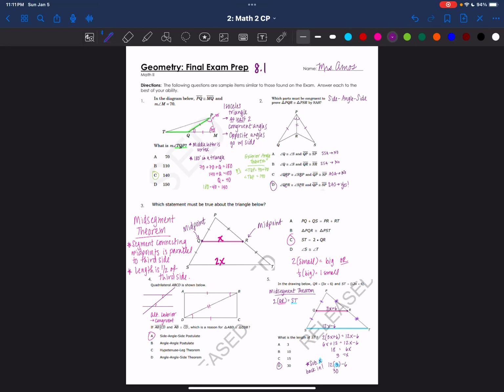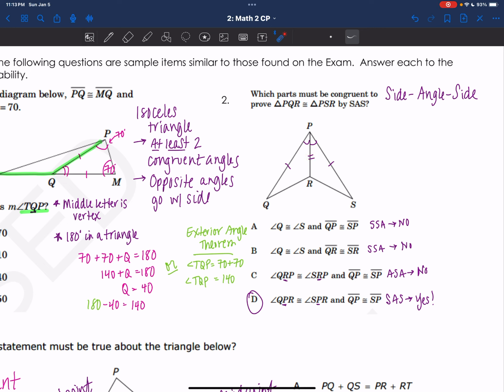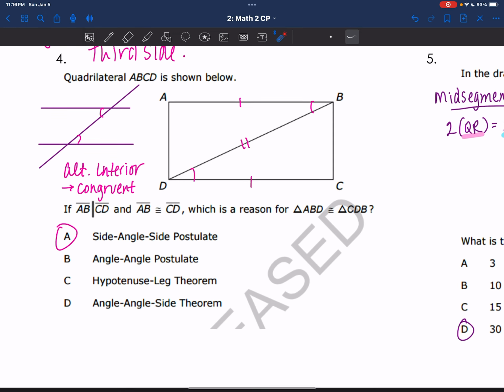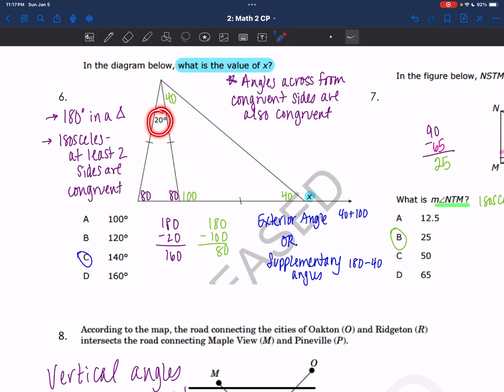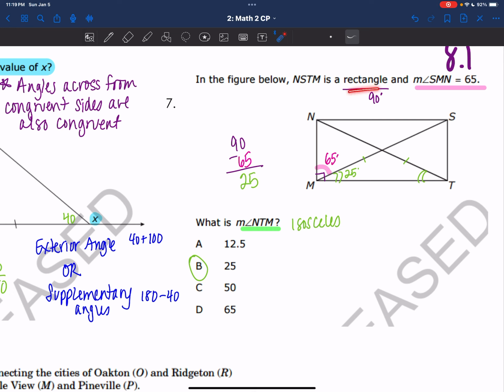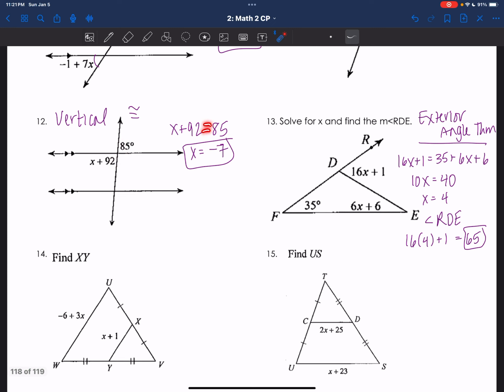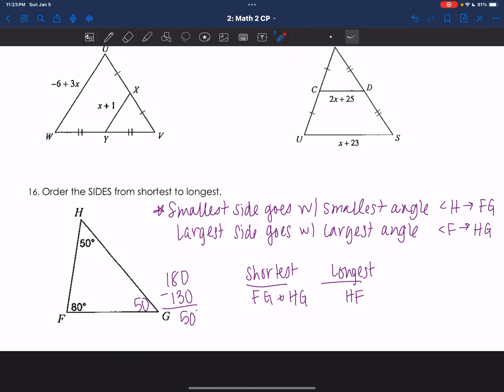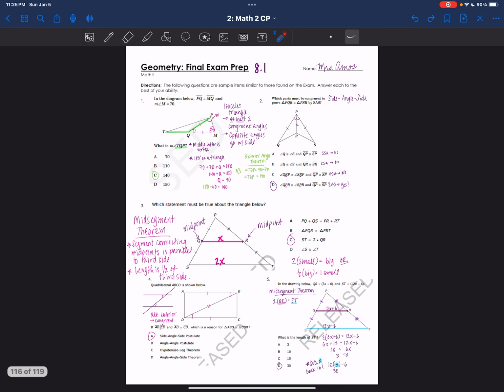M2 8.1: Geometry Final Review